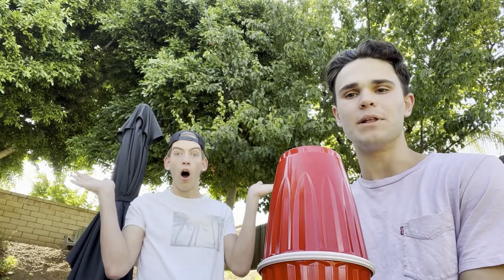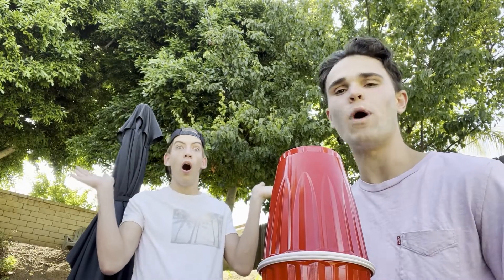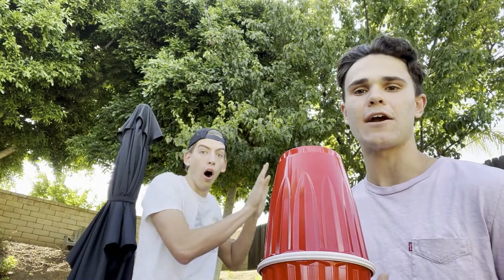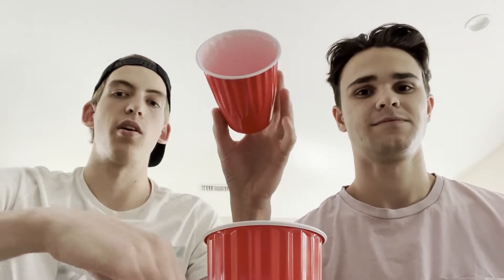Will It Sack? | Red Solo Cup | Ep:1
Today we test out if a red solo cup is sackable. Will it sack? Find out once you watch the video!